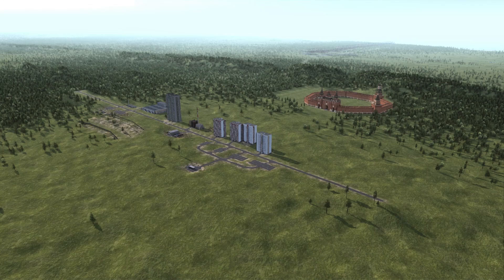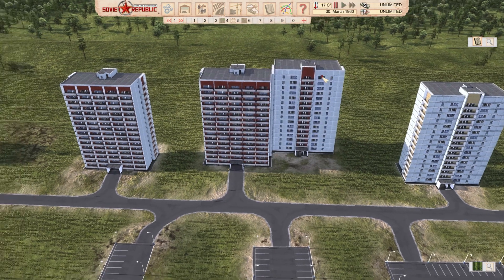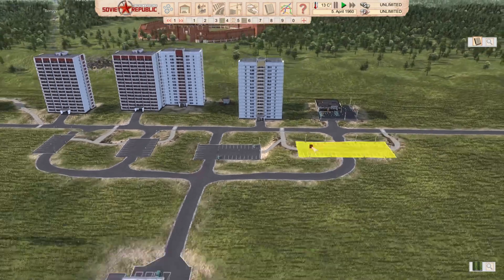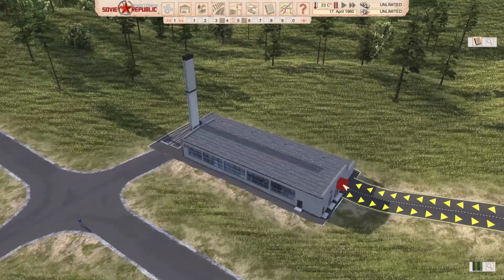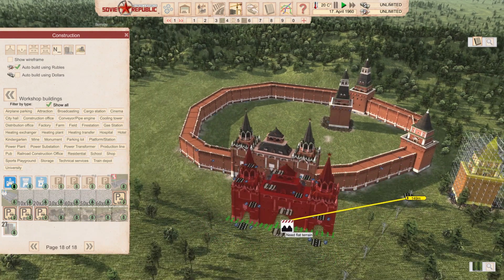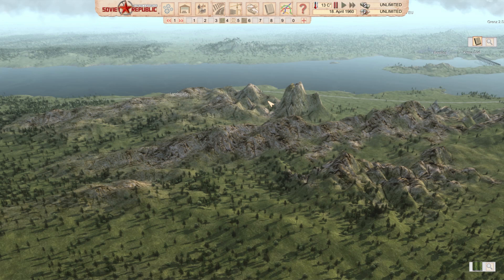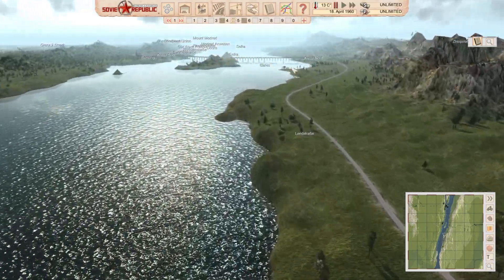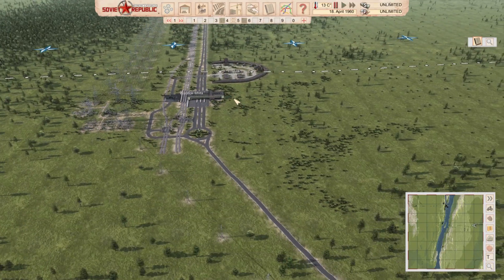Soviet Republic - Mod Monday 2